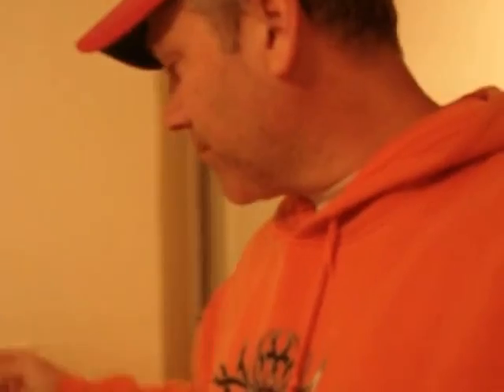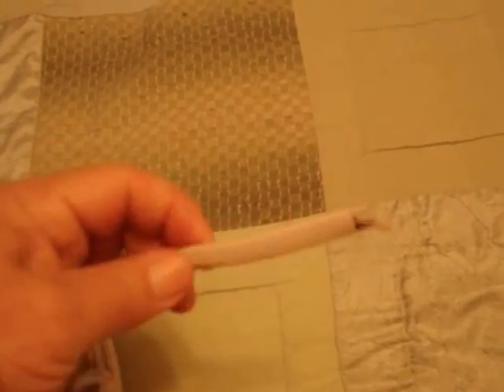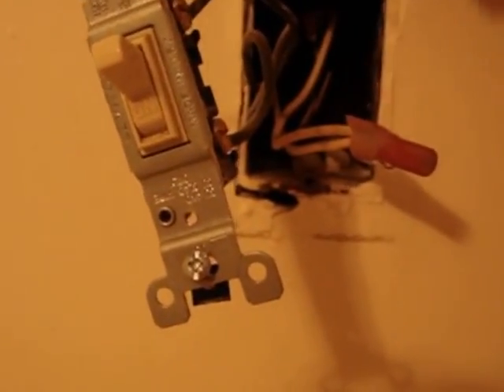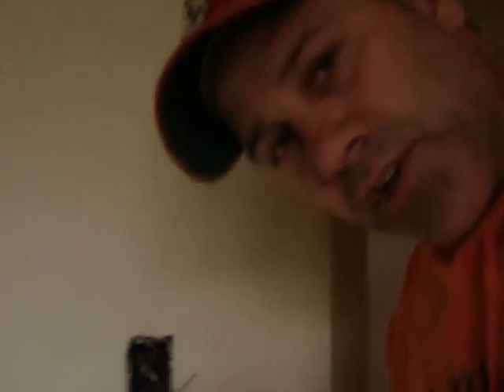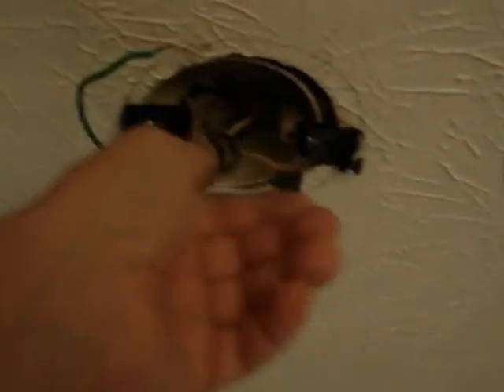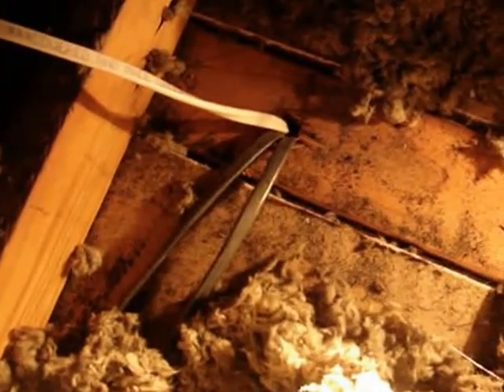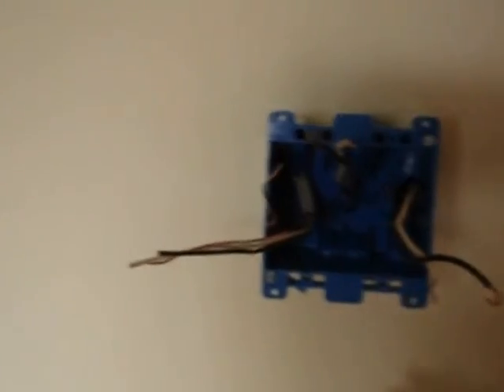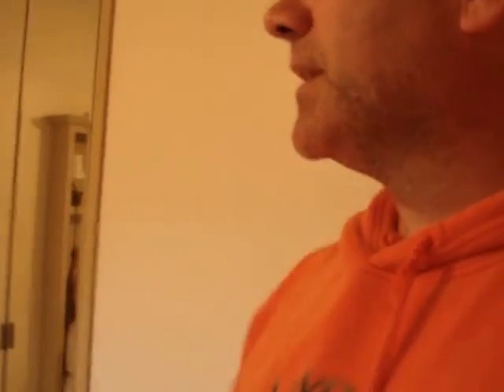Changing a ceiling fan light switch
I made this video a few year ago back when you tube would not allow me to up load a video longer than ten minutes long. For some odd reason the timing is off on the mouth movement and what comes out. It gives it the feel of one of those poorly made kung fu movies... instead its just a poorly made "how to" video. LOL I think its up-load worthy for my OWN reasons.